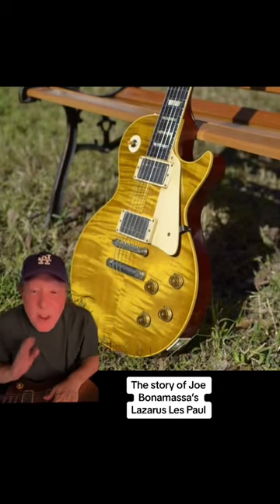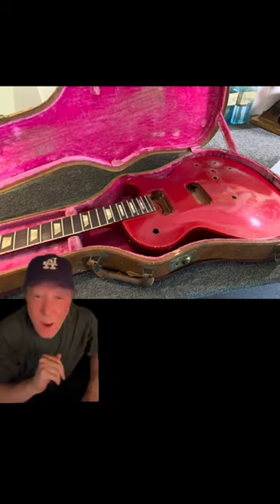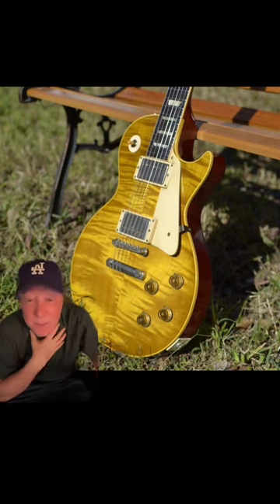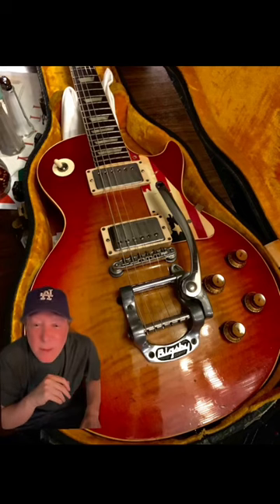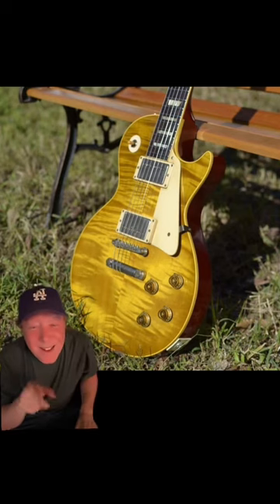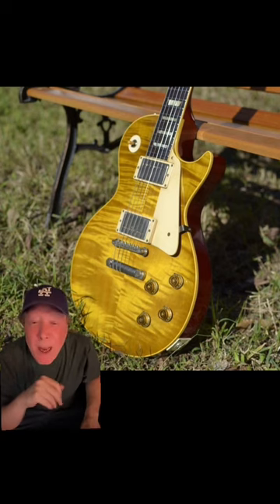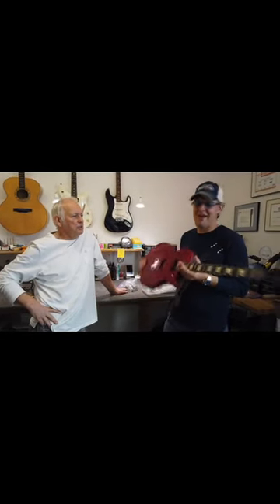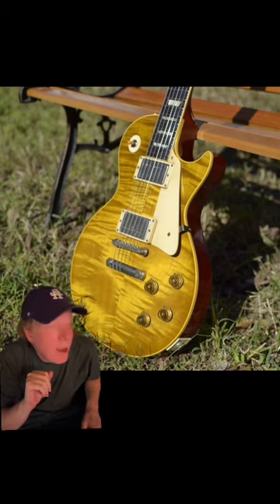The story of Joe Bonamassa’s 1959 Les Paul “Lazarus”